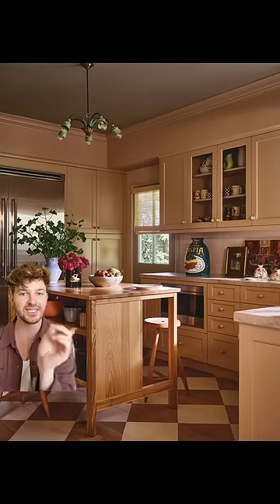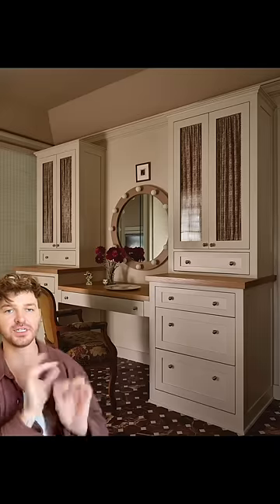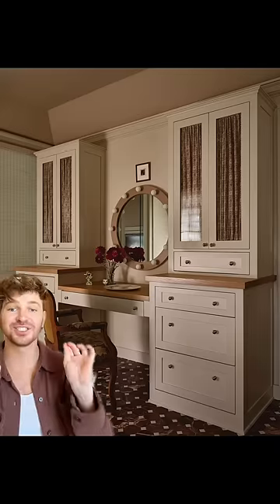Emma Robert’s home is NOT what I expected